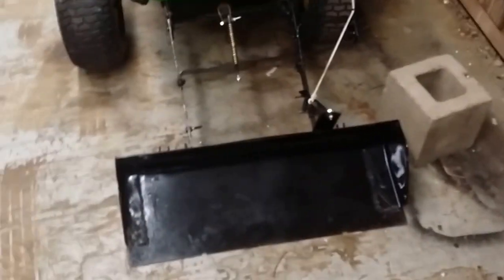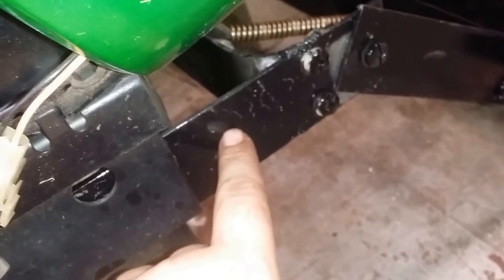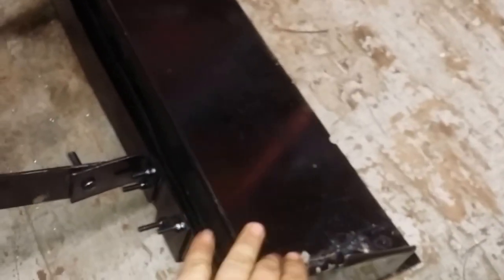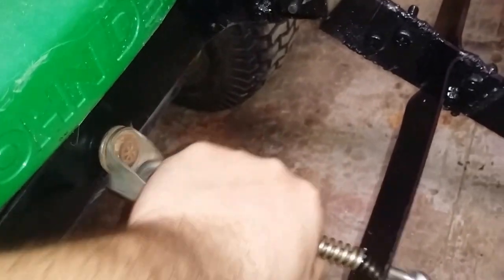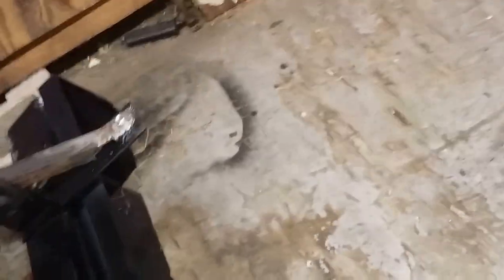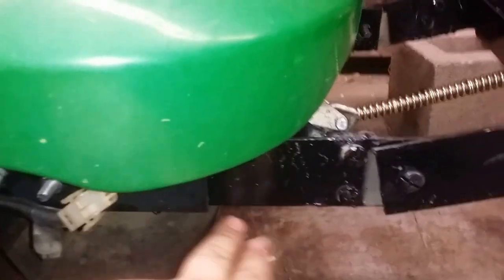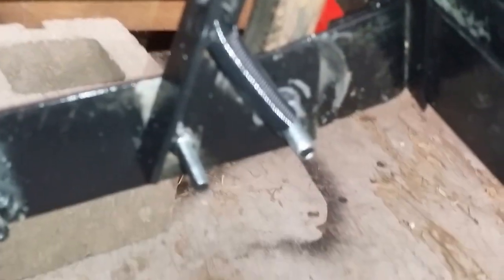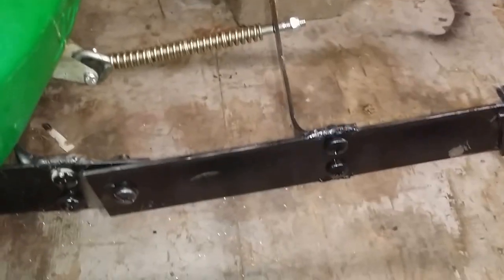simple lawn tractor bucket build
spent $24 on the metal at a local yard
had the bolts, but they would be about $10 worth for heavy duty ones

works good for moving dirt and small loads of gravel.

I use for moving sand and dirt

feel free to beef up any parts and increase the load, but remember the front end of a lawn tractor isn't made for hauling weight